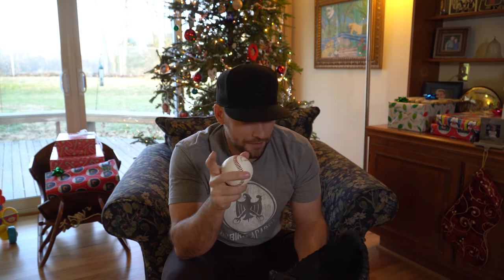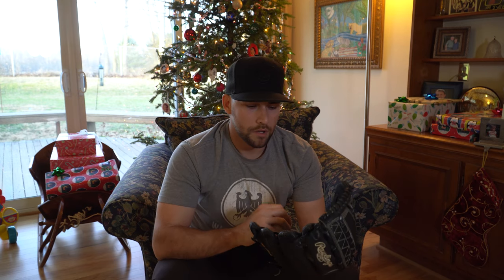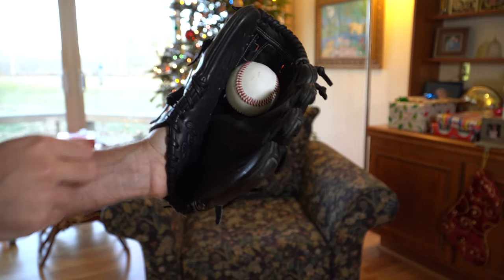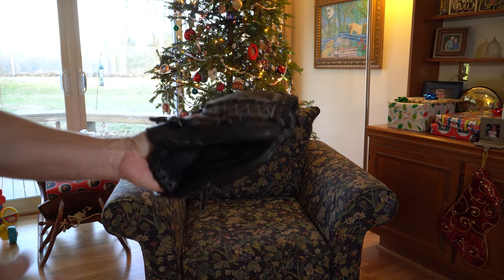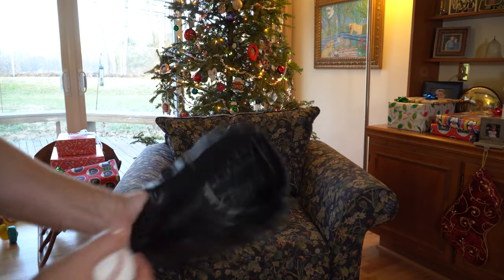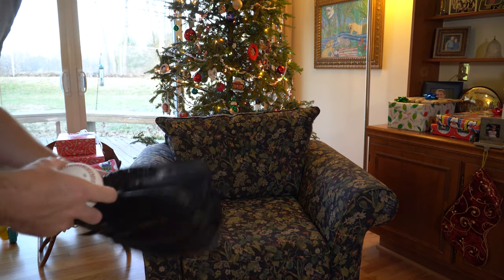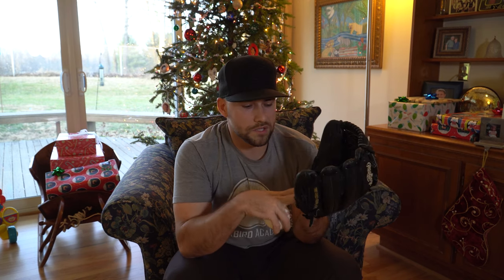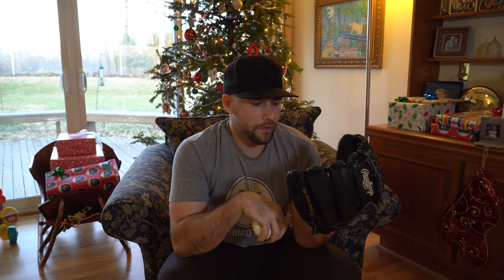How to Break in Your New Baseball or Softball Glove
Don't break in your new baseball or softball glove without watching this! It depends on your position -- infielder or outfielder -- and much more.